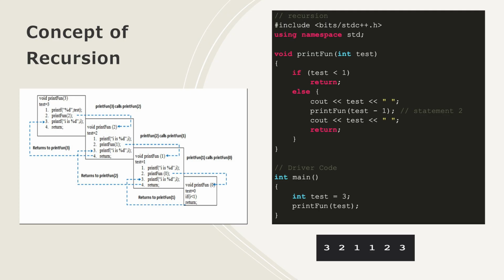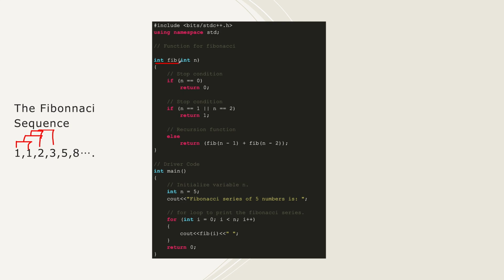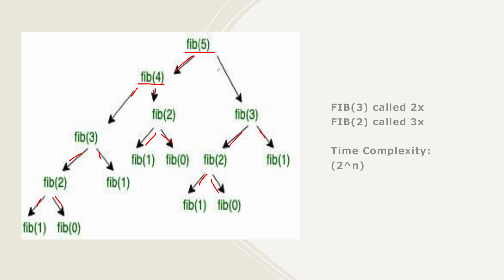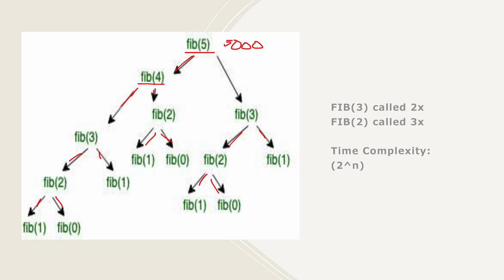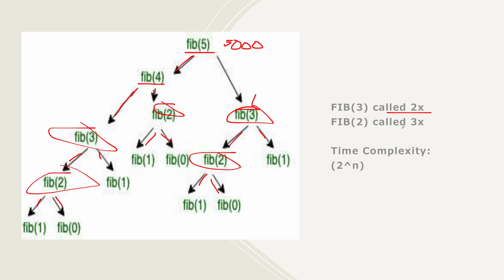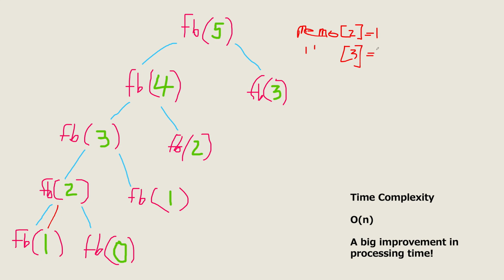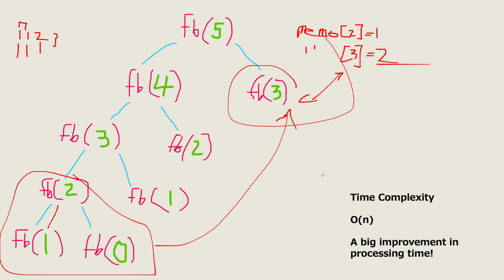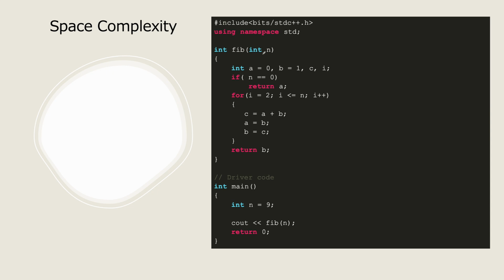CS131 Project Dynamic Programming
This is the semester Project for West LA Community College in Discrete Mathematics covering Dynamic Programming